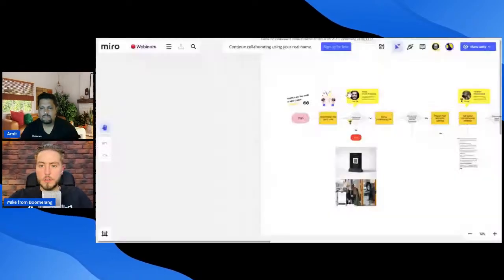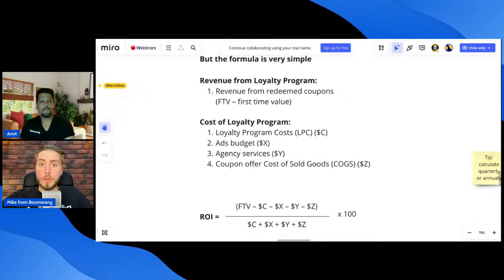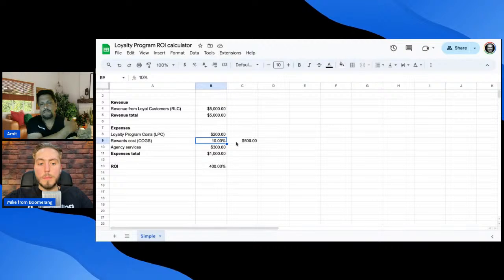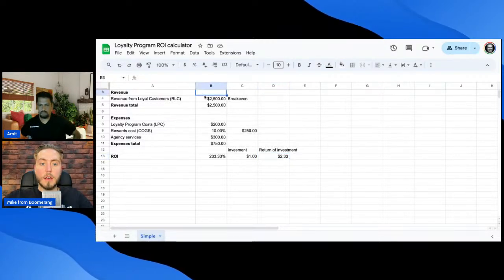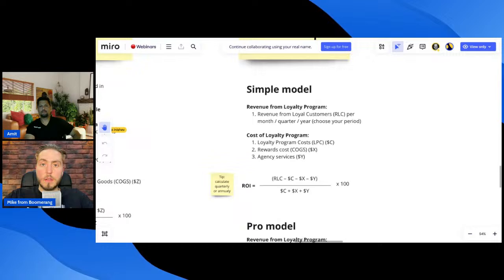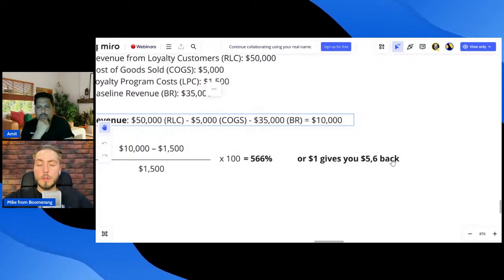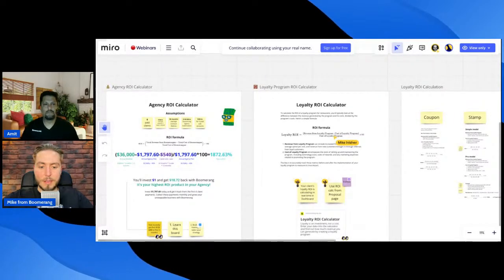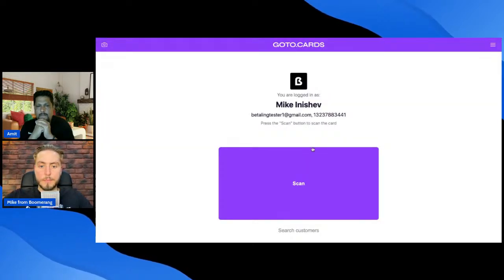💎 Loyalty ROI calculation: How to Run Only Profitable Loyalty Programs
Are you ready to make every customer count? Join us on Wednesday, May 1st at 10 am PST for an exclusive webinar, "Loyalty ROI calculation: How to Run Only Profitable Loyalty Programs." Hosted by Mike Inishev and Amit Bahuguna from Boomerang, this session will dive into the essentials of calculating loyalty ROI and unveil top profitable strategies from our client portfolio.

Don’t miss out on actionable insights and a complimentary Google Sheet loyalty ROI calculator, exclusively for webinar attendees. Whether you're aiming to refine your current program or start a new one, this webinar will equip you with the knowledge to ensure profitability.

Secure your spot now!